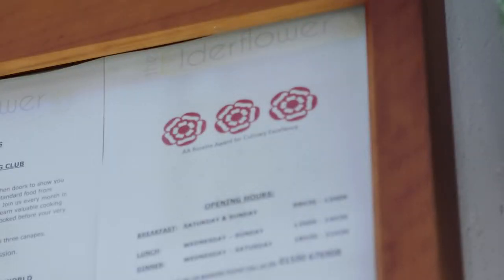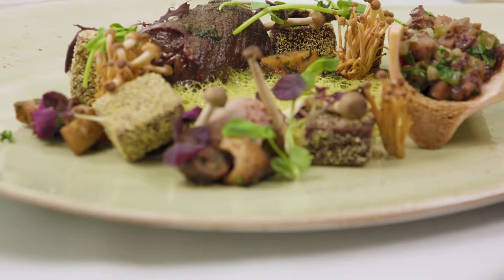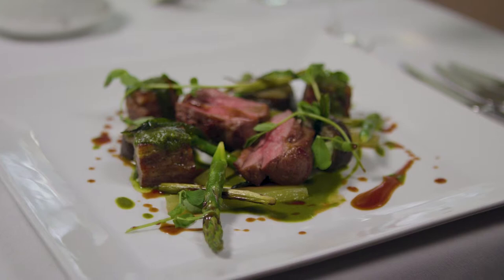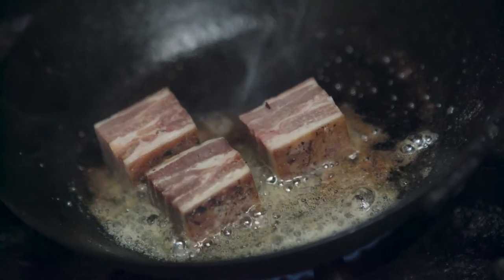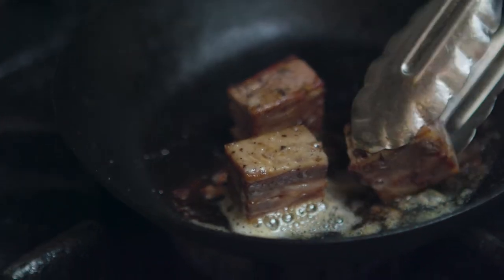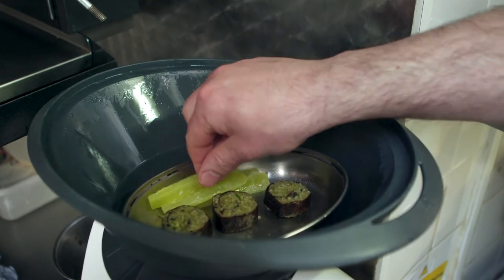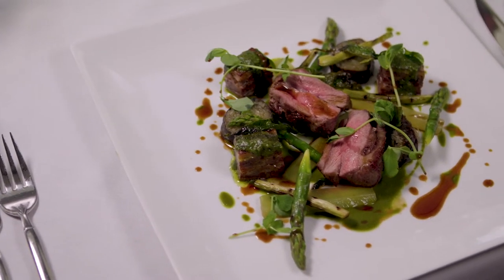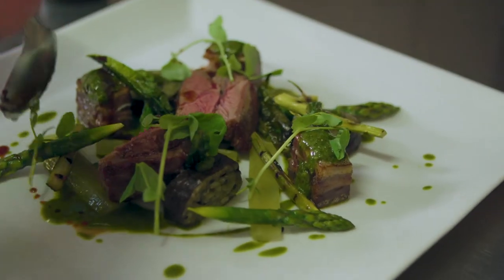Off the Block: Andrew DuBourg, Lamb Dish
"Quintessentially British with a sprinkling of French" - head chef at The Elderflower Restaurant, Andrew Du Bourg uses these influences as he traditionally cooks a delicious, locally-sourced, lamb dish. He also explains why it's so important to have a partnership with your local farmer when sourcing quality meat.